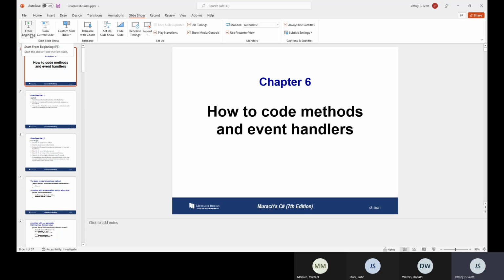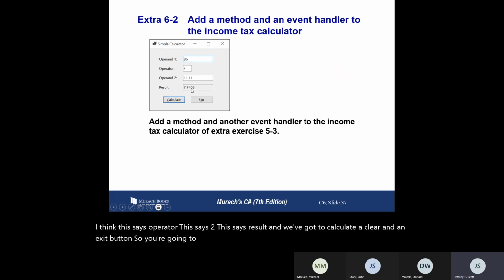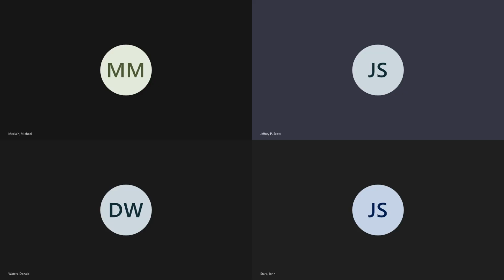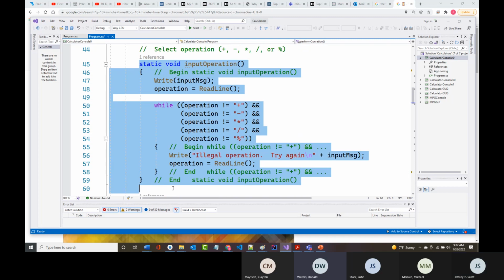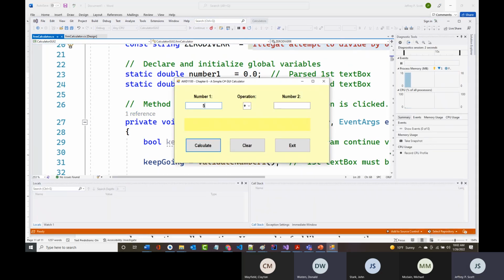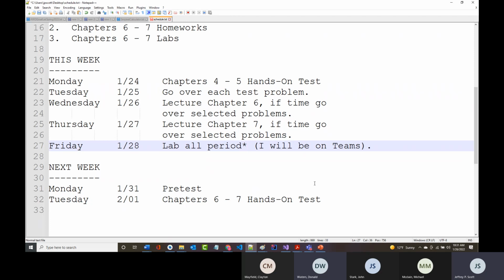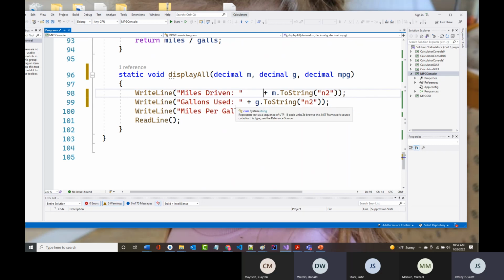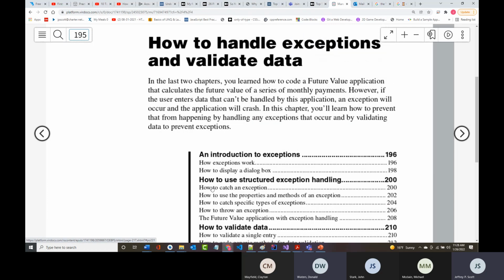AWD1100 - C# Programming - Day#15 - Chapter06 - 01-26-2022